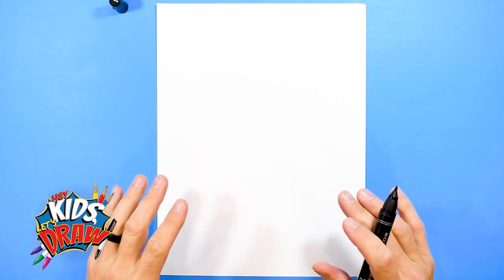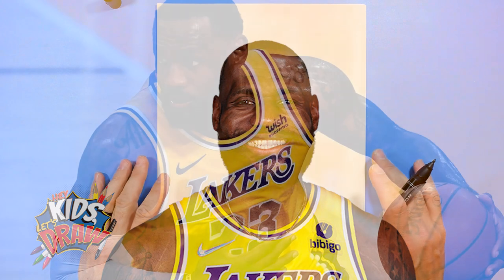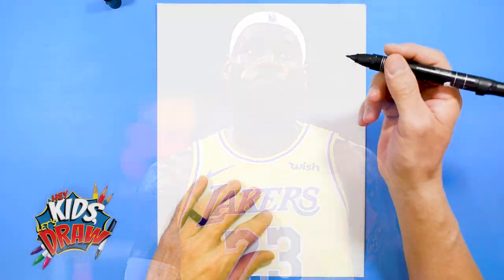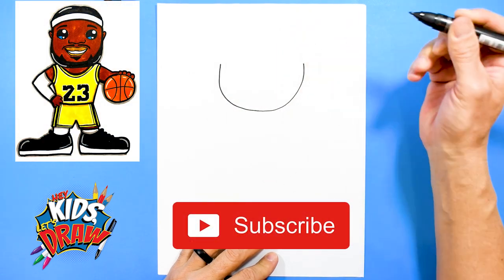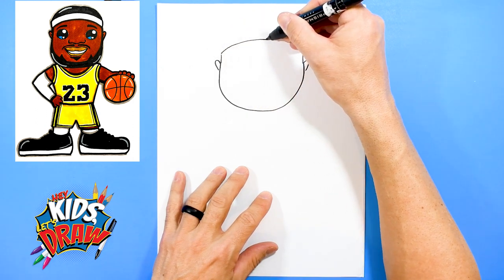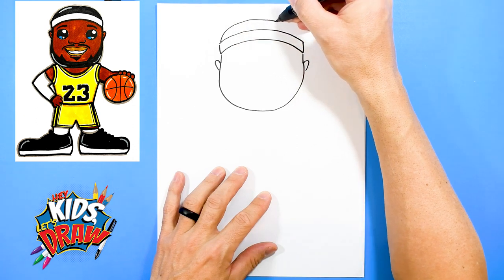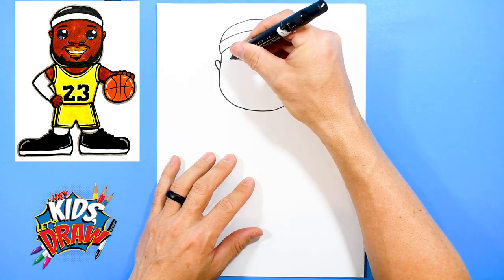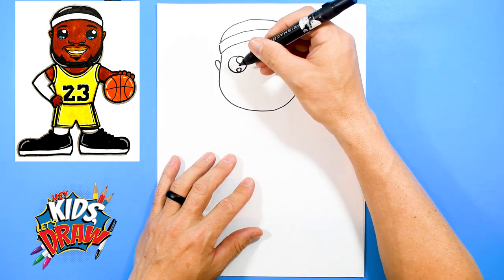How to Draw Lebron James for Kids - Los Angeles Lakers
Hey Kids, Let's Draw NBA Basketball Player, Lebron James of the Los Angeles Lakers! 🏀Join us and learn how to draw Lebron James for kids. In this art tutorial video, we use markers and paper. This is a fun and quick step-by-step drawing tutorial to help artists learn to draw. Thanks for drawing with us!